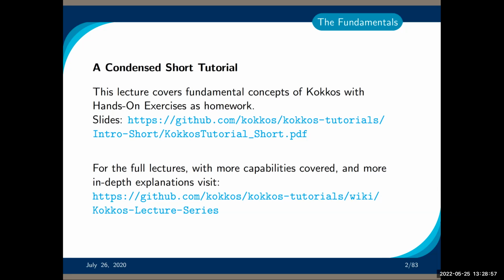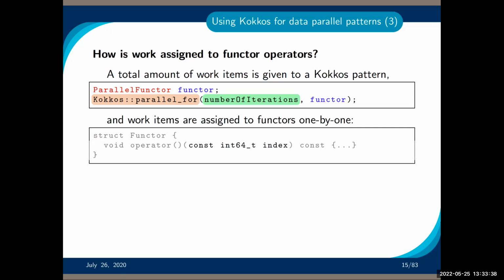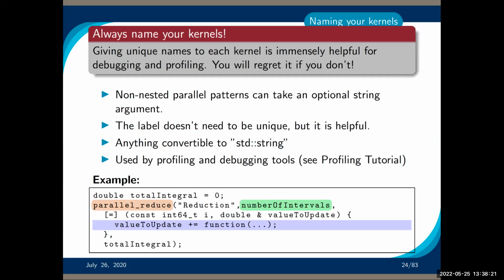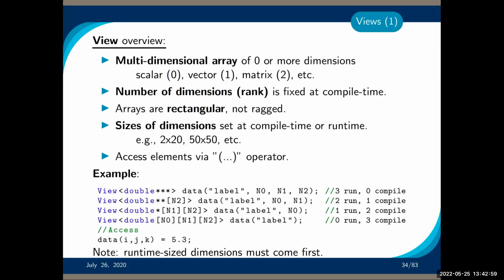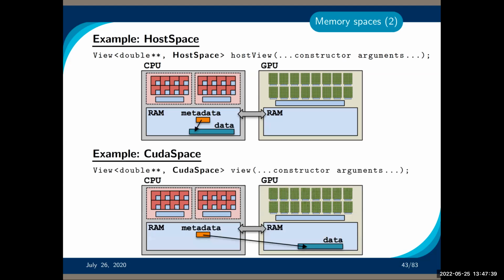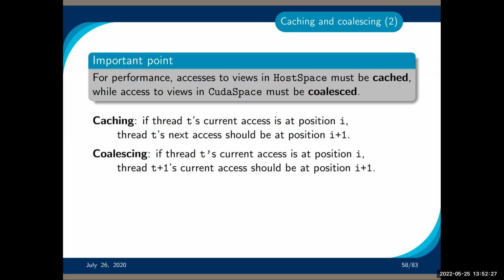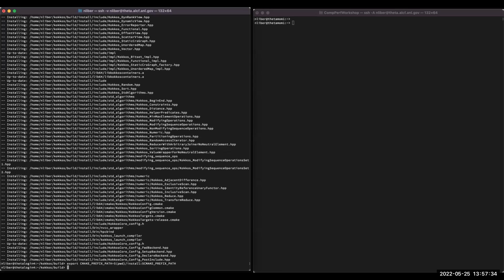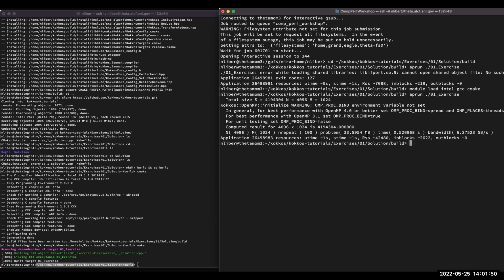2 3a Portability with Kokkos